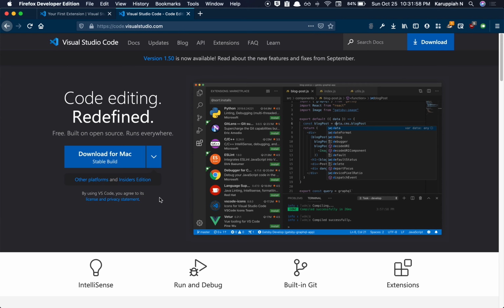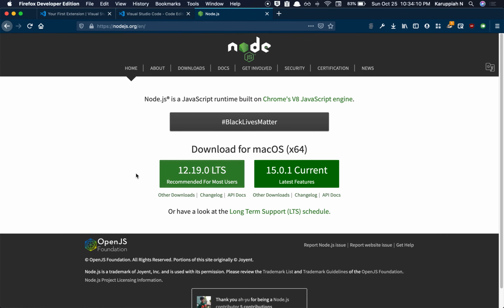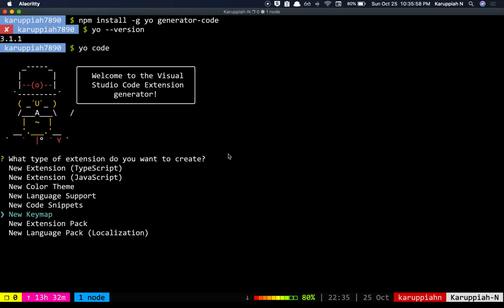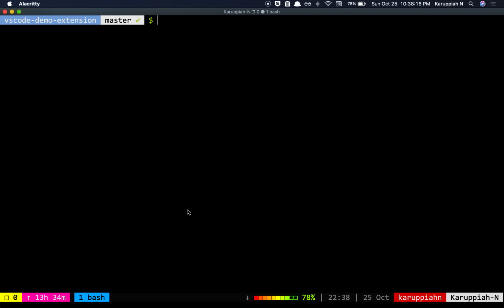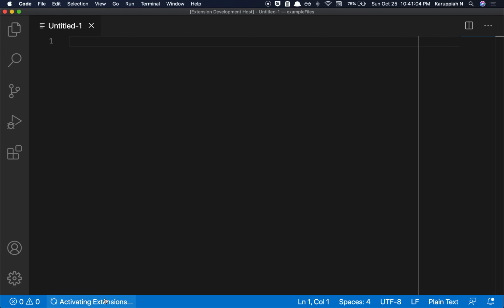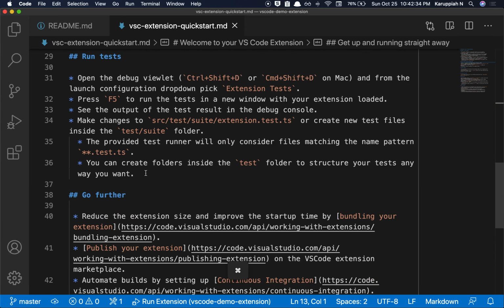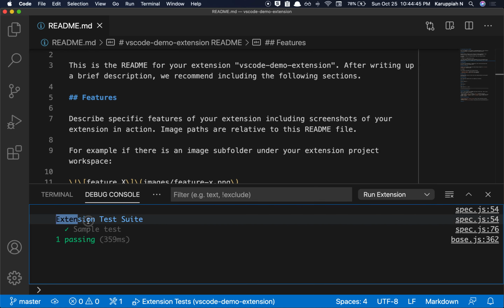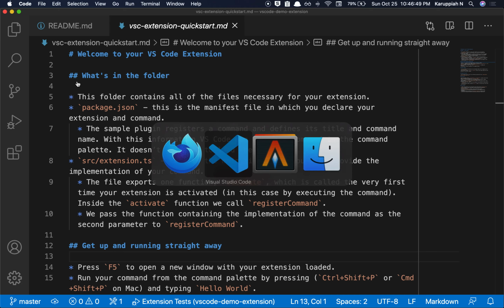Getting started with building VS Code Extensions